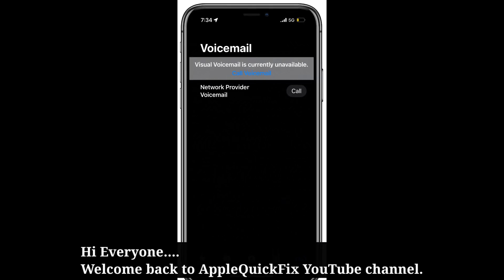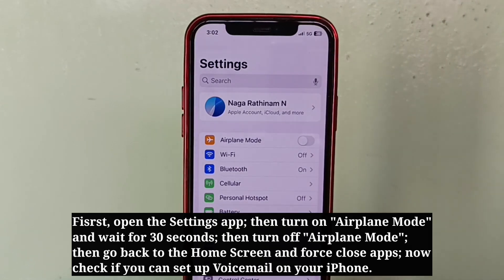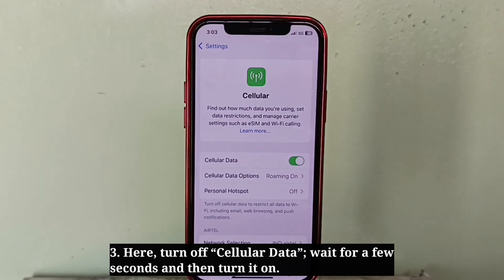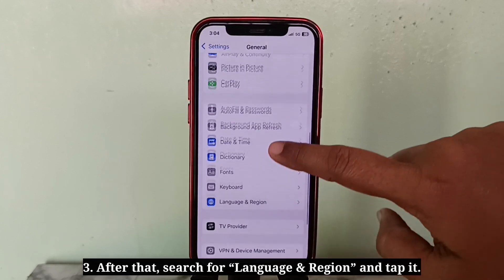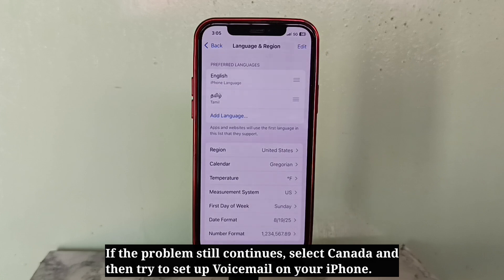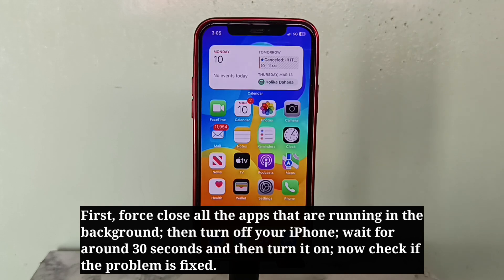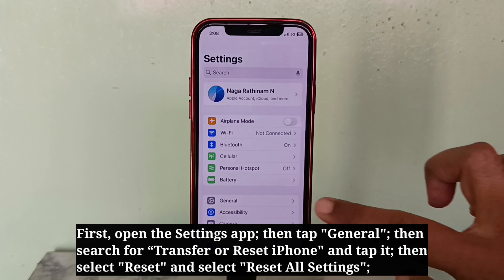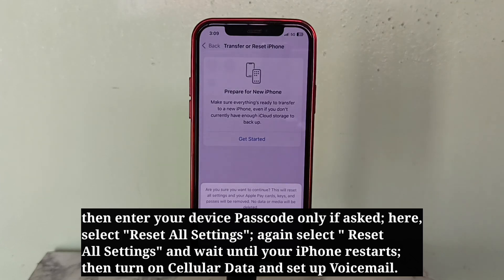Visual Voicemail is Currently Unavailable on iPhone iOS 26/26.1 (Fixed 2025)